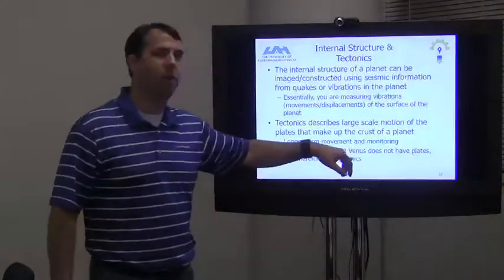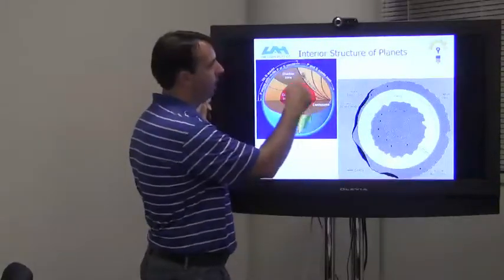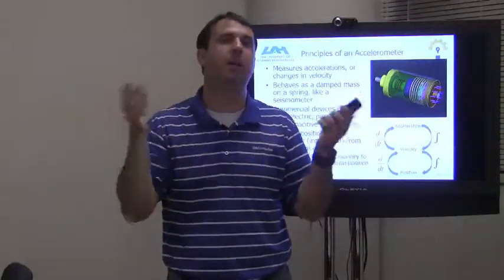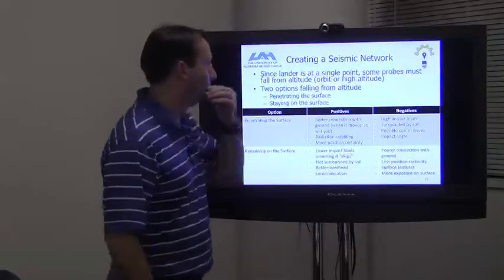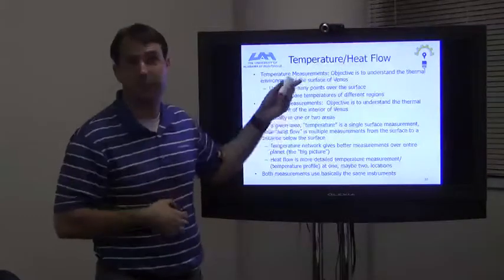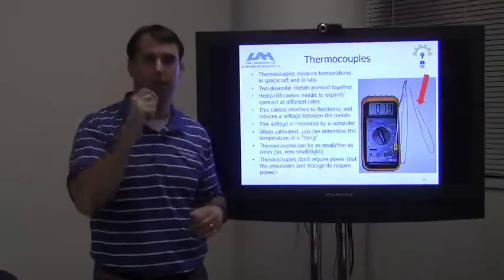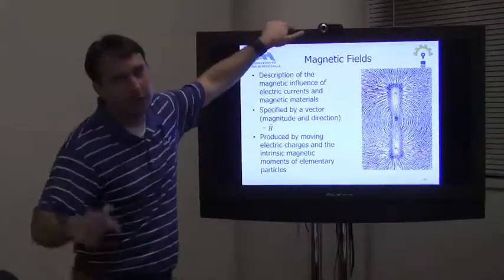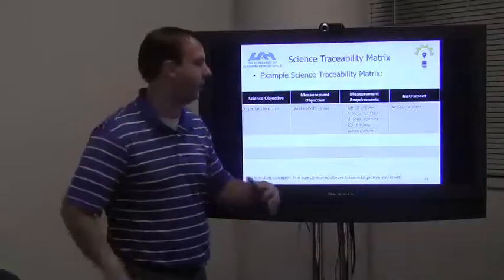InSPIRESS Venus Science Objectives Part 2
In this video, Matt goes over more potential science objectives, instrumentation which could satisfy those objectives, and a summary of the Science Traceability Matrix (what you should be doing next).